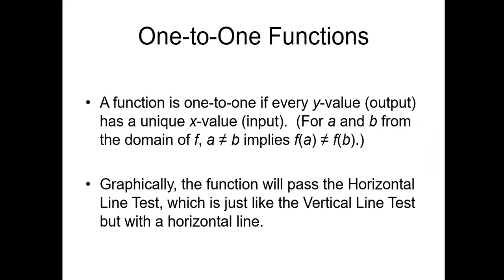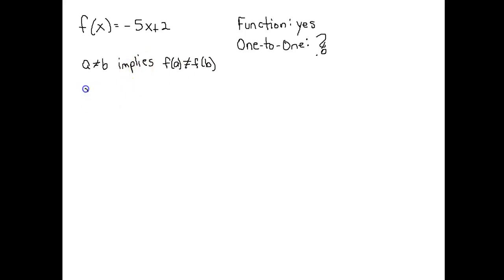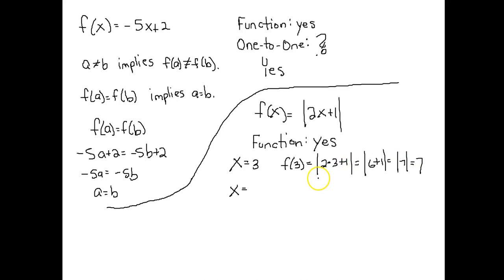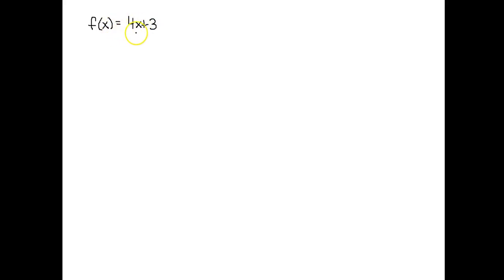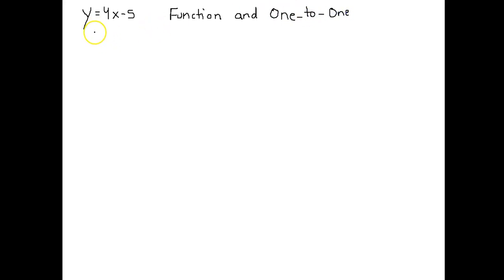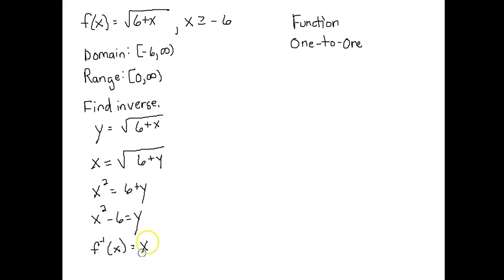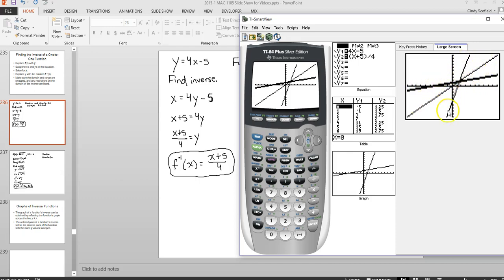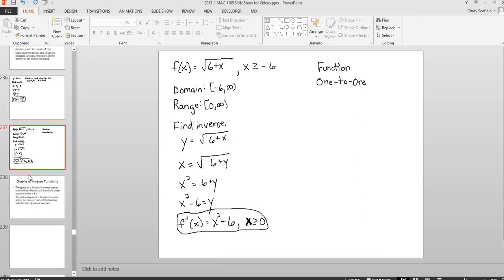5 1 Inverse Functions